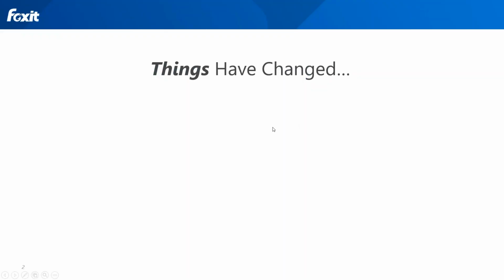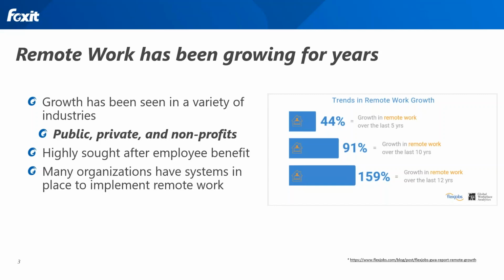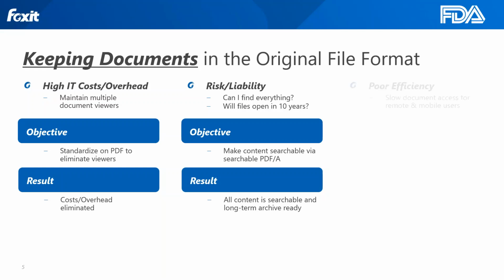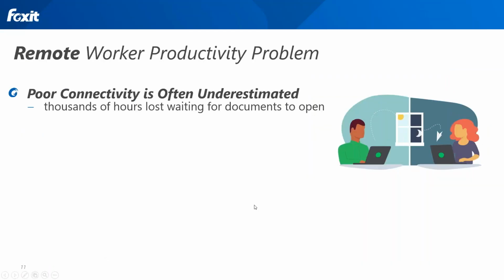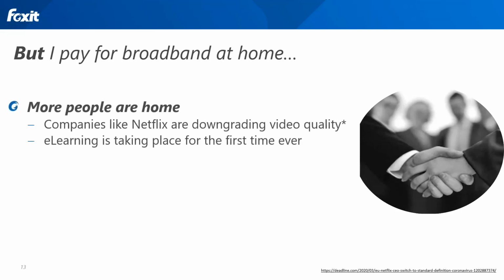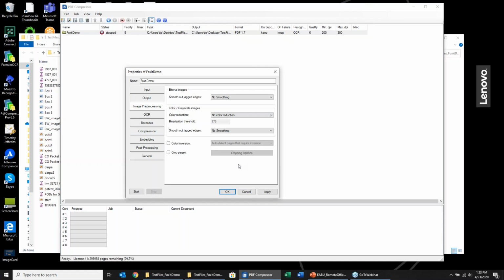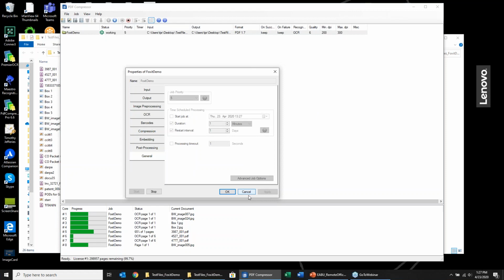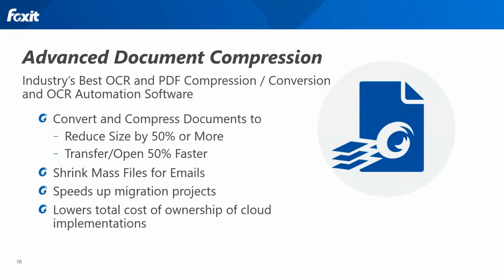Remote Office Efficiency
Sales Director Tim Jefferies explores how to improve remote working efficiency. Presented at the 2020 SolEx Expo Technology Conference.